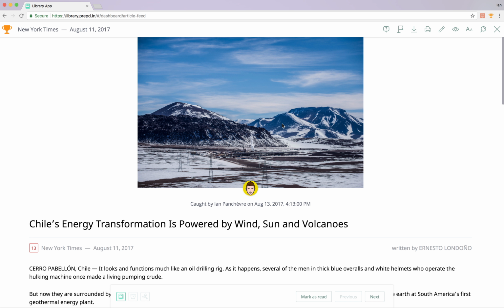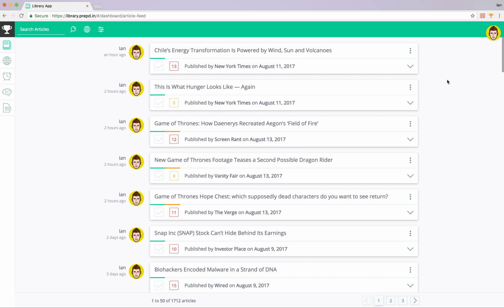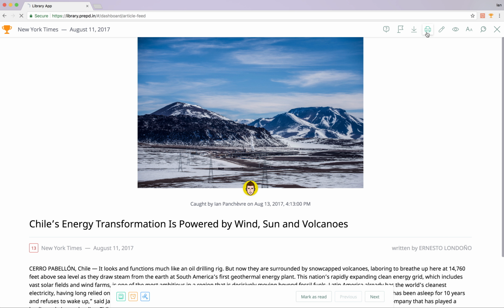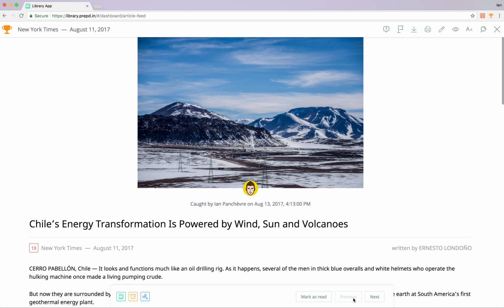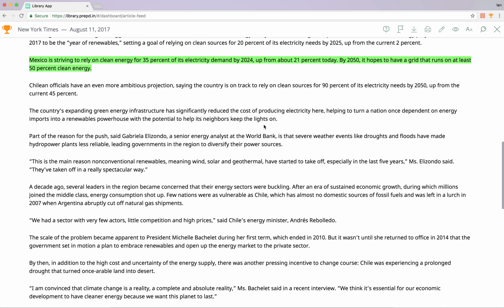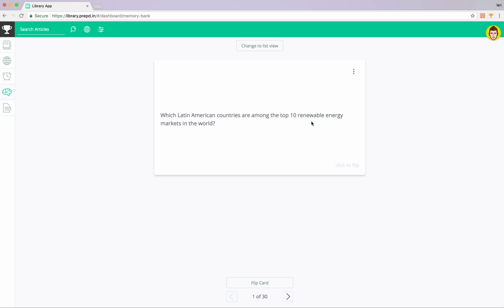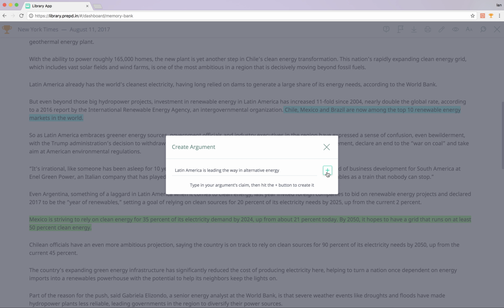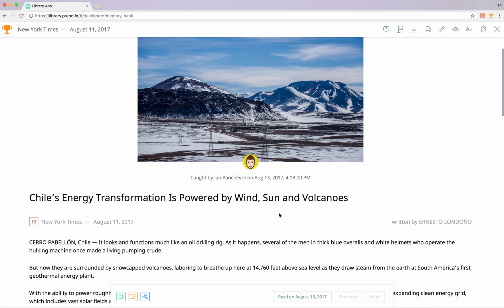Prepd - Article View Tutorial Video - August 14, 2017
Prepd (pronounced "prepped") builds technology for competitive speech and debate. Prepd makes it easy for extempers and congressional debaters to research, practice, and compete.

In this tutorial video, Prepd's founder, Ian Panchèvre, introduces you to the Article View - the interface you enjoy while reading articles in Prepd. The Article View offers a number of educational tools, including:

1) Highlight content in up to five different colors.

2) Mark article as "read" by completing a short comprehension exercise.

3) Look up the definitions of unfamiliar words, and add them to your Vocabulary List.

4) Create Memory Bank flashcards from your reading.

5) Create "Arguments" (or evidence cards) for Congressional Debate directly from your reading.